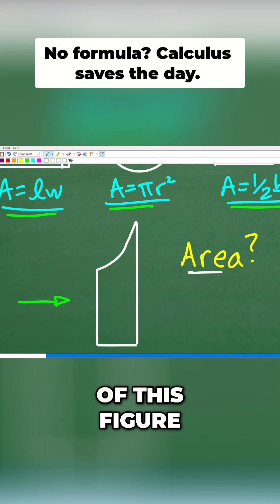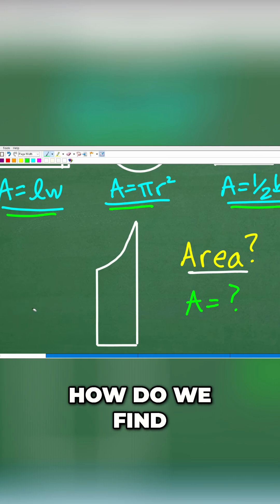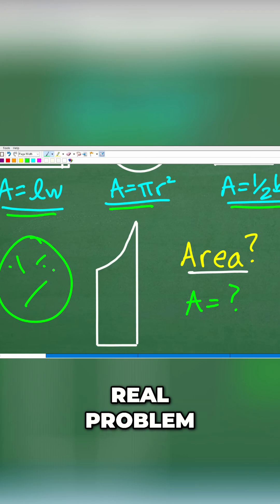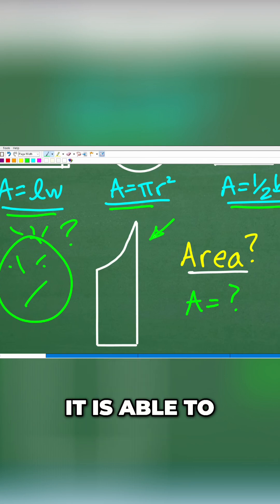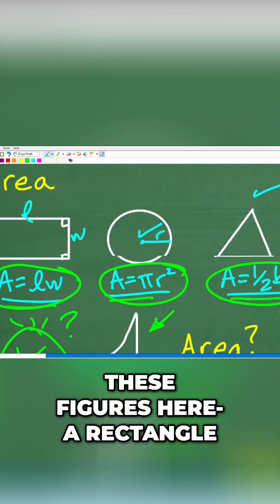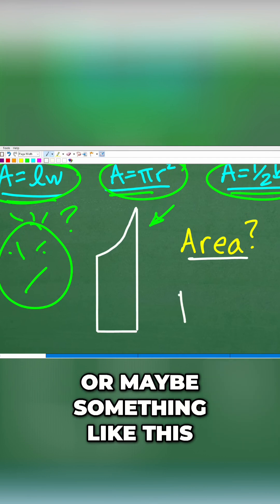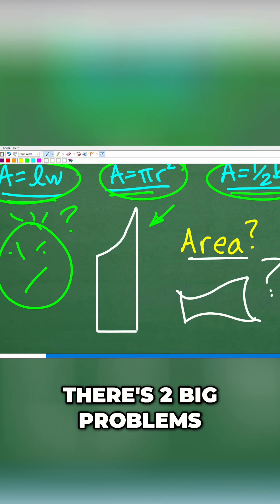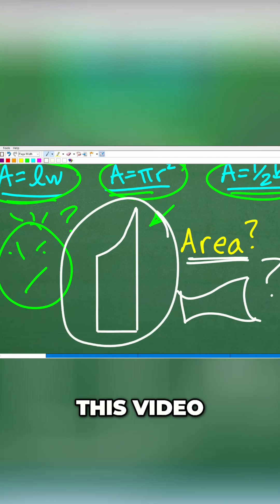Calculus Solves Area Find Area of Any Figure!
Why we need Calculus.

• HOMESCHOOL MATH
• COLLEGE MATH